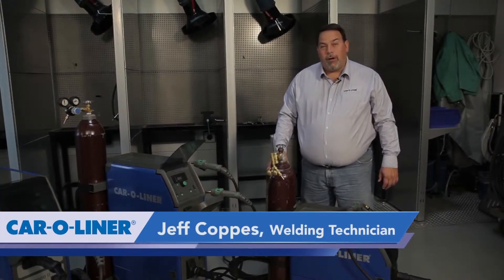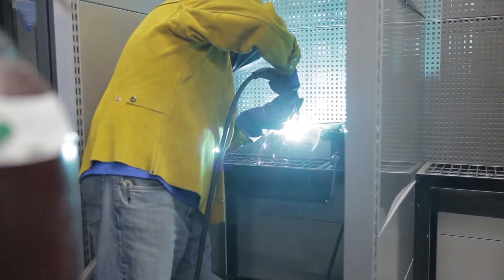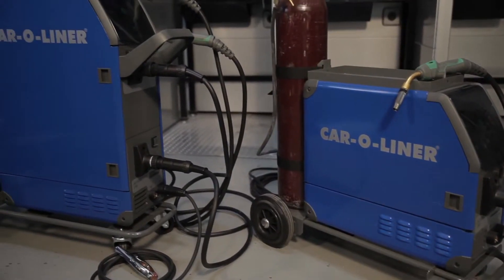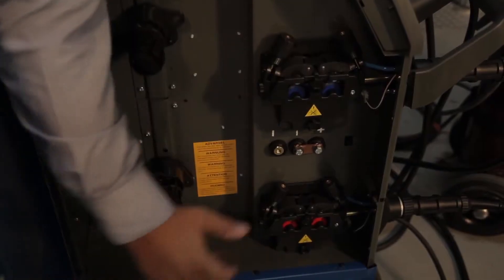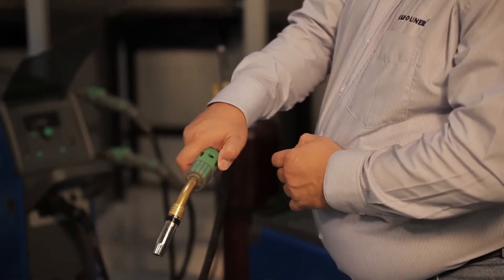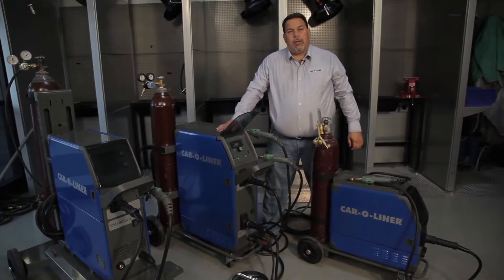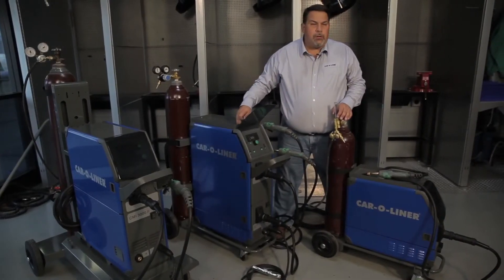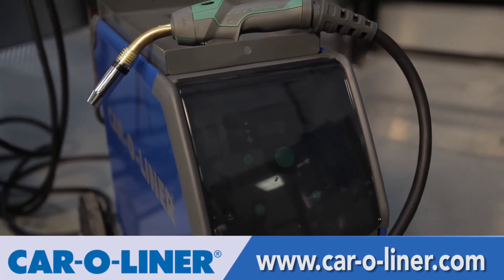Car-O-Liner MIG / MAG Welders for Aluminum Vehicle Collision Repair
The Car-O-Liner®’s CMI™300 Pulse is the welding machine for repairing collision damaged vehicles in a professional and productive high quality manner. It is designed to meet car manufacturer standards for joining processes in thin high-tensile steels, galvanized steels, aluminum, stainless steel and also welds with Silicon Bronze wire.

EASY SWITCH-OVER WITH DUO OR TRIO
The CMITM300 Pulse is available in three versions: SINGLE, DUO and TRIO. The DUO version has room for two 33lb (15kg) wire coils and the TRIO version for three 11lb (5kg) wire coils, providing easy switch-over between operations without change of hose, wire, wire drive rolls and gas. The machine will automatically establish which torch/wire feed unit is active.